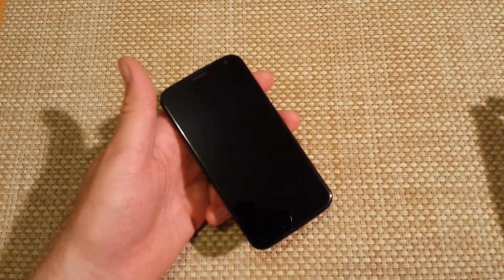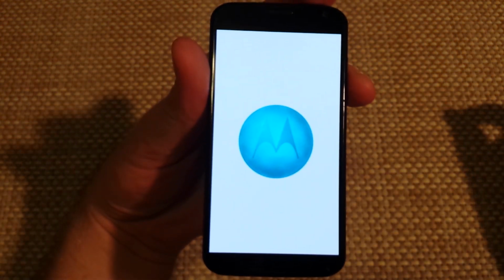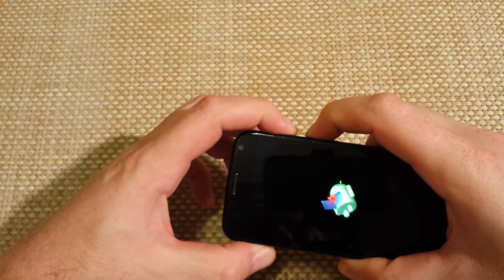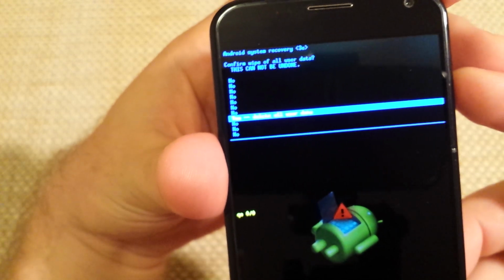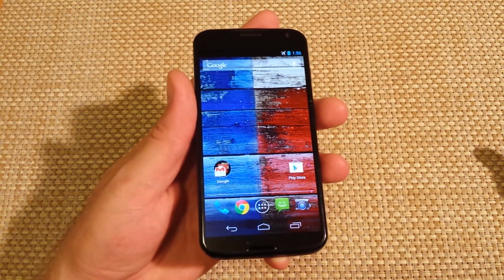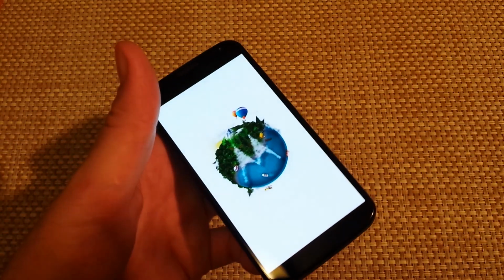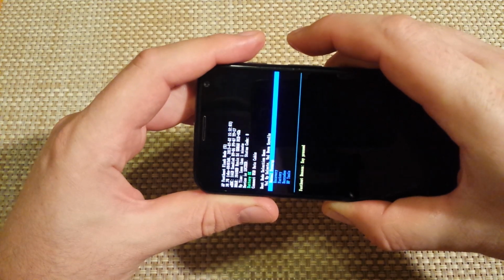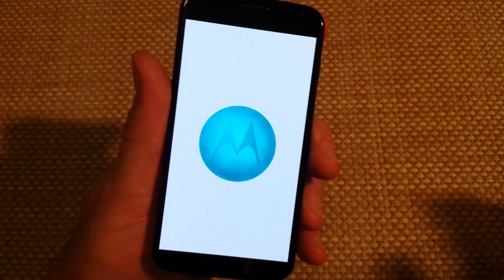Motorola Moto X Alternate Factory Data Reset how to DIY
How to do a Alternate factory data reset on a Motorola Moto X
Alternate Reset (If you forgot your lock code or phone crashing due to app or cannot power up or boot up device.) Factory Data Reset is the Same as a Hard Reset or Master reset except these steps are when the phone is Off.

Make sure phone is OFF.

Press and hold the Volume down key and Power button for 3 seconds and then release

From the "Boot Mode Selection Menu" screen, select Recovery (You use volume down to scroll and volume up to select the option)

From the "Android system recovery" screen, press and hold the Volume up key then press and release the Power button to display the menu options.

Select wipe data/factory reset.  (You use volume buttons to scroll and Power key to select)

Select Yes -- delete all user data.  (You use volume buttons to scroll and Power key to select)

**Wait until it states Data wipe complete

Select reboot system now. (You use volume buttons to scroll and Power key to select)

Factory Reset thru menu options (if you are able to use the phone)

From a home screen, select Apps

From the "APPS" tab, select Settings.

From the "PERSONAL" section, select Backup & reset.

From the "PERSONAL DATA" section, select Factory data reset.

Select Reset phone.

Select Erase everything.  (device will turn off and then back on after a few minutes)

The Moto X models are either the Xt1060, MotoX, xt1056, xt1053, ot the xt1055.  The model depends on the carrier that you are with but the steps to do a FDR are the same.